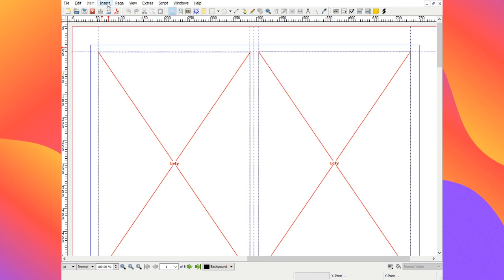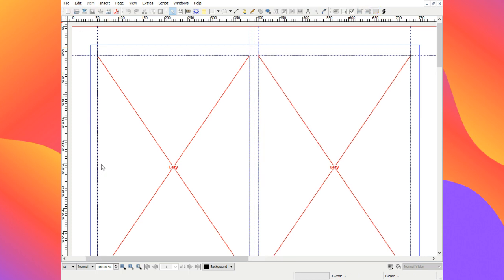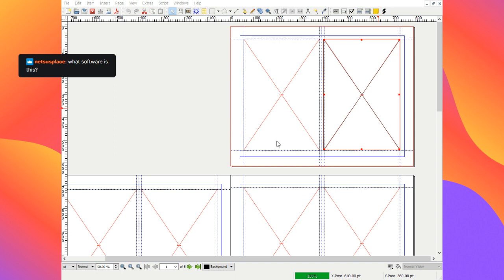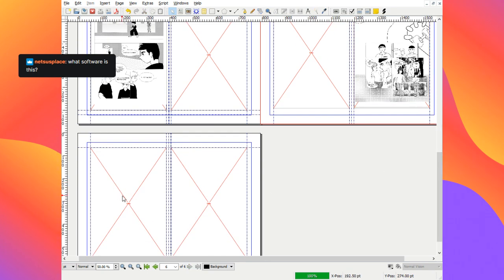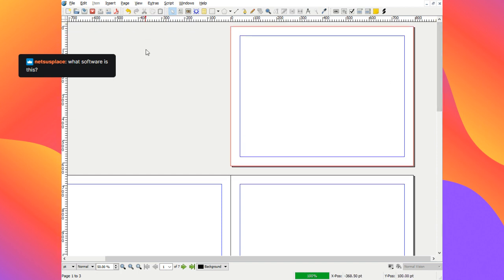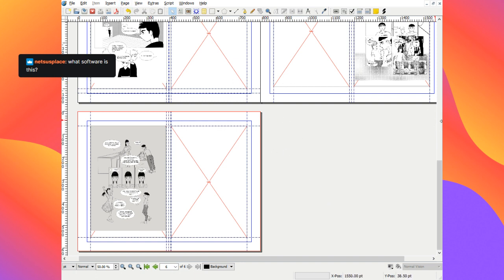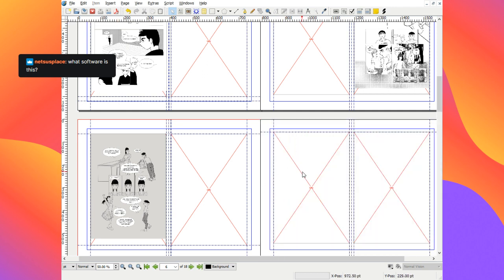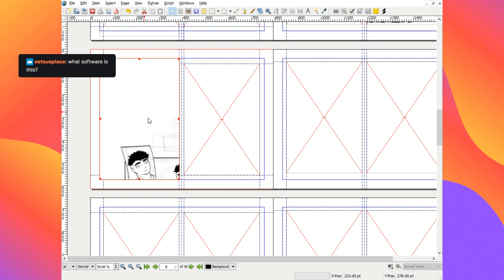Publishing... I'm making a first dummy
Making a pre dummy, just to check how's looking -- Watch live